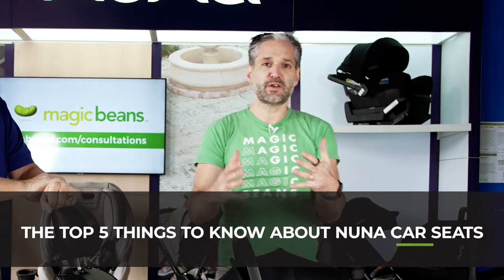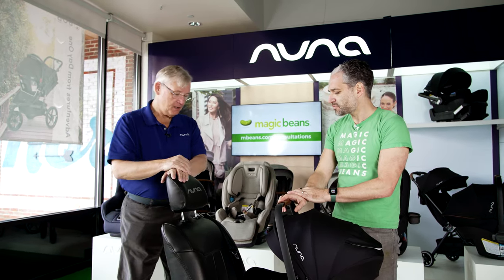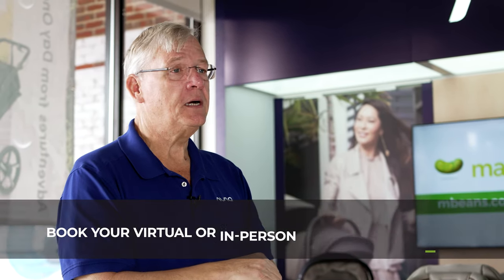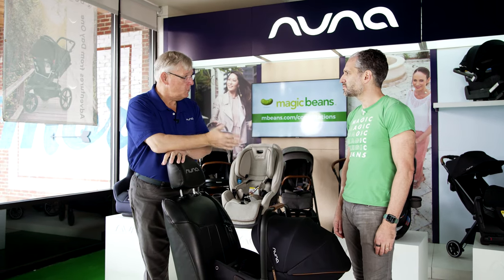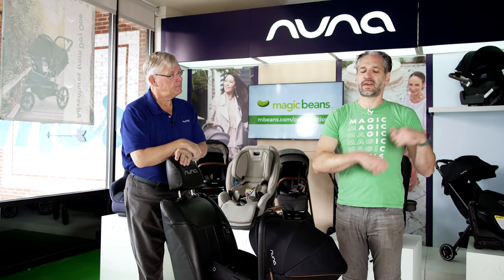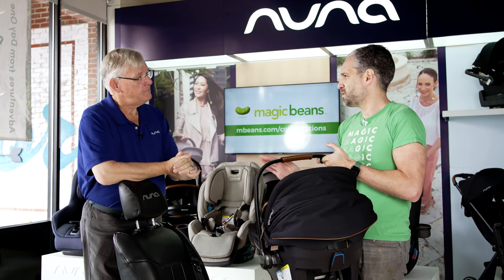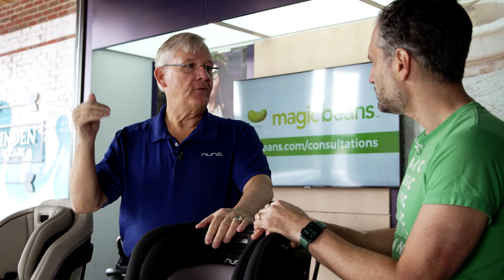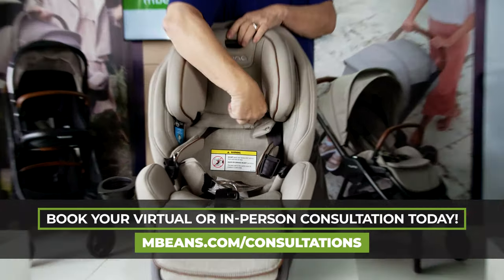5 Essential Tips you NEED to know about Nuna Car Seats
Join Eli and Global Car Seat Advocate for Nuna, Bob Wall as they discuss Nuna Car Seats and the top five tips you need to know about them.